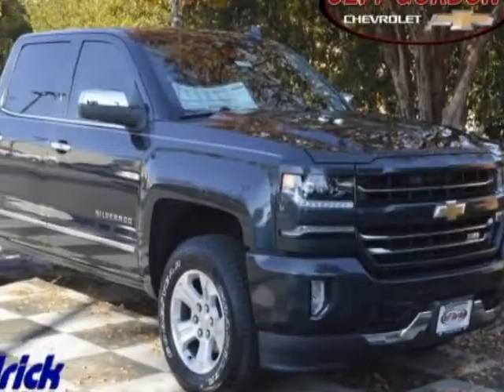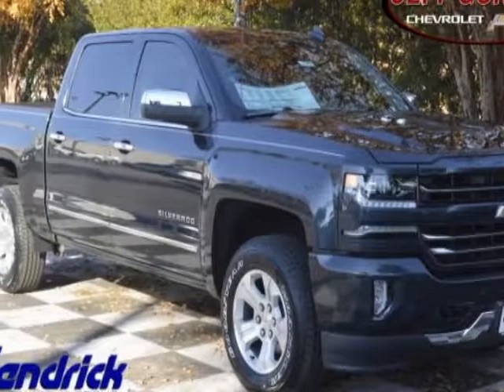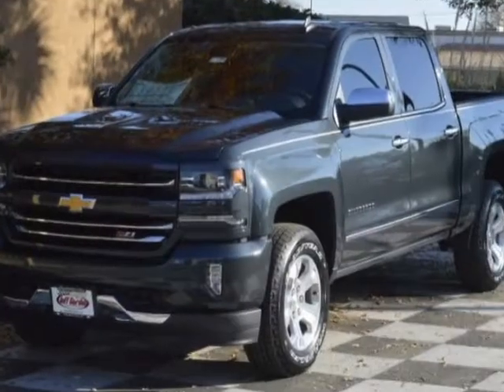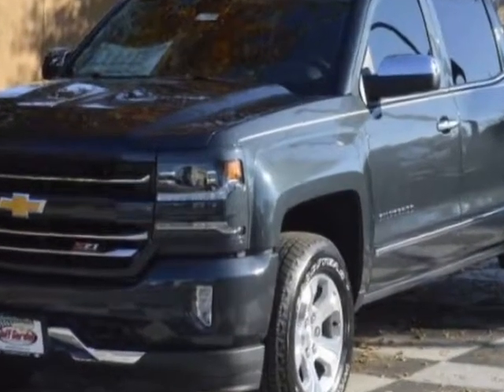2018 Chevrolet Silverado 1500 LTZ Truck - Wilmington, NC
Jeff Gordon Chevrolet, Wilmington, NC - Chevrolet Silverado 1500 LTZ